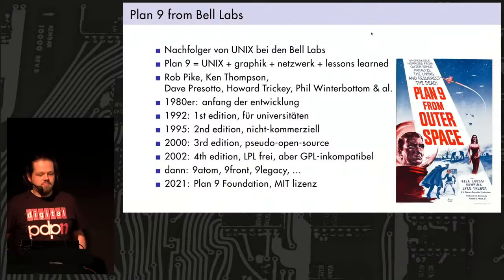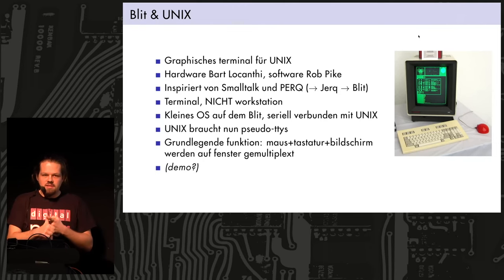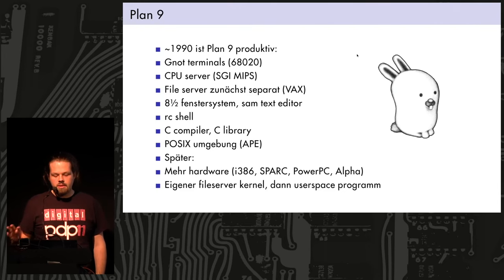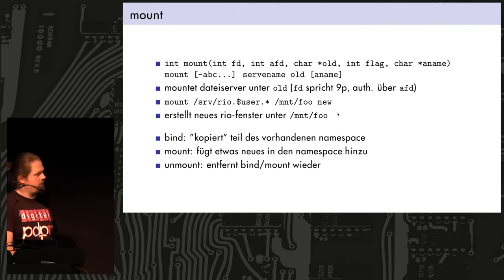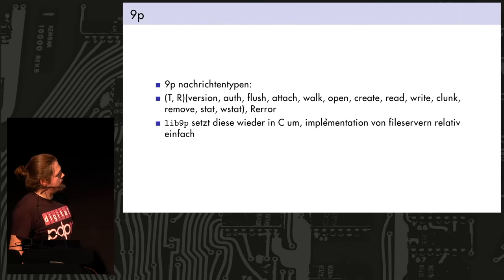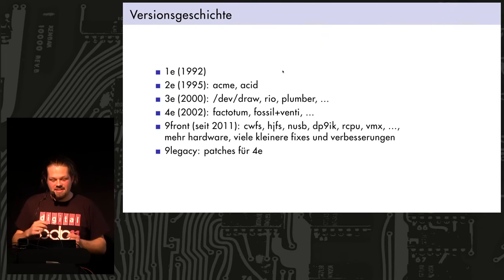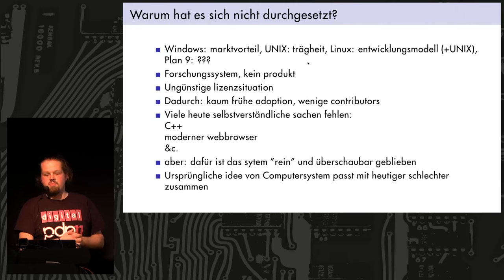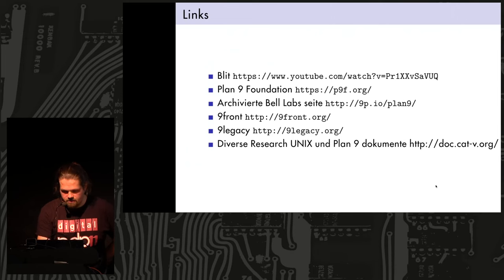Plan 9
Das bessere UNIX

Das Betriebssystem Plan 9 ist in den späten 1980er-Jahren bei den Bell Labs als Nachfolger von UNIX entstanden. Das "everything is a file"-Prinzip von UNIX wurde diesmal besonders konsequent durchgezogen, wodurch das System sehr minimalistisch und elegant wurde. Insbesondere Netzwerke und grafische Oberflächen machen sich die einzigartigen Möglichkeiten des Dateisystems zu Nutze. Der Vortrag wird auf die Geschichte und Entwicklung von Plan 9 eingehen, sowie die Unterschiede zu UNIX hervorheben. Außerdem wird das System natürlich live demonstriert.

Angelo Papenhoff